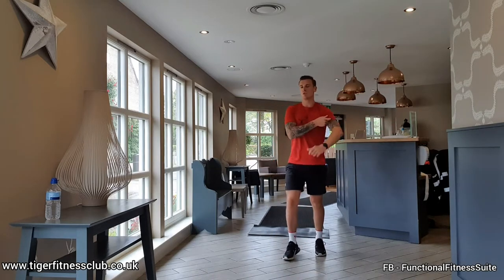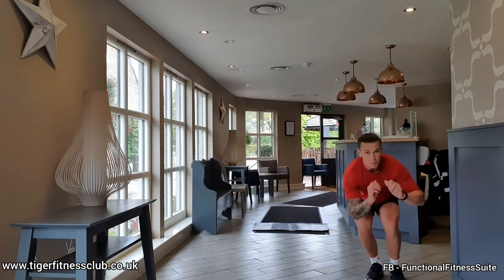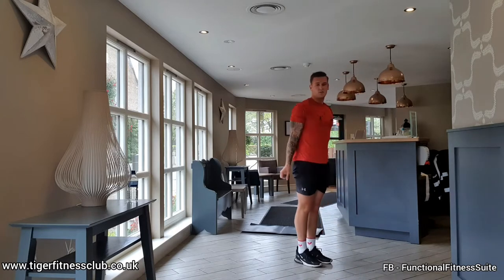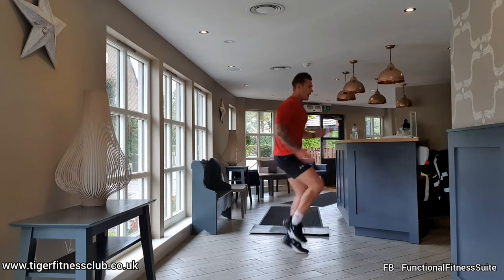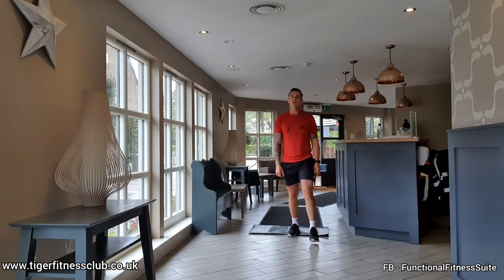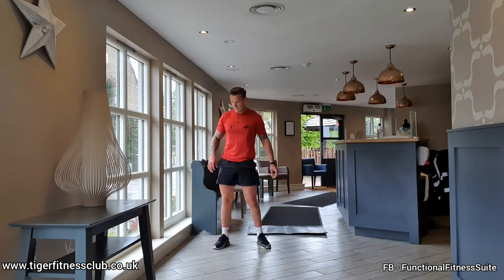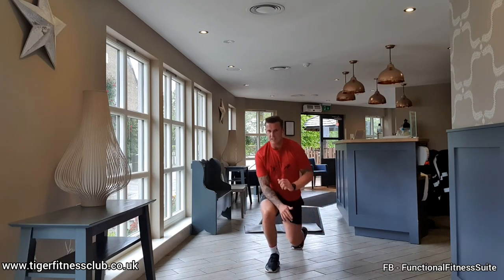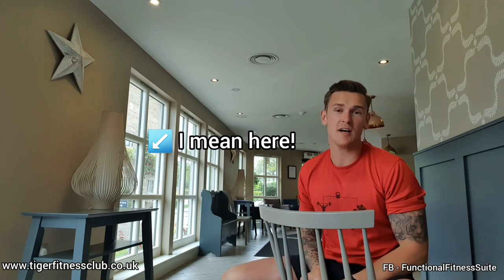LIVE | Intense Hiit workout | Full body fat burner | 24 Minute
24 minute hiit workout for the full body to help burn fat.
High intensity interval training is ideal to get your cardio endurance up while toning and strengthening.